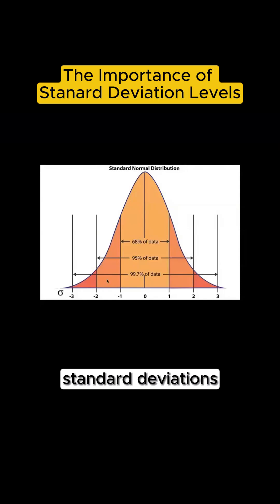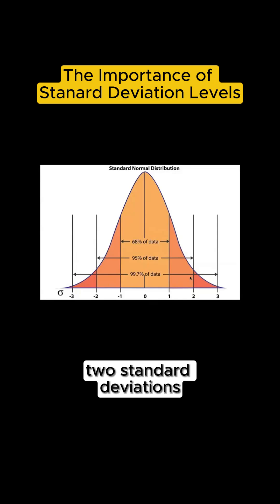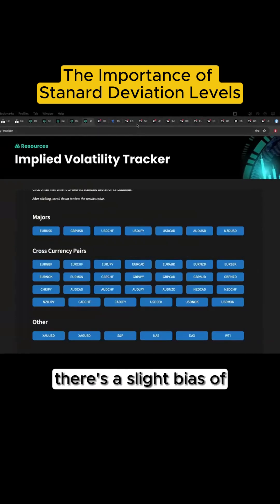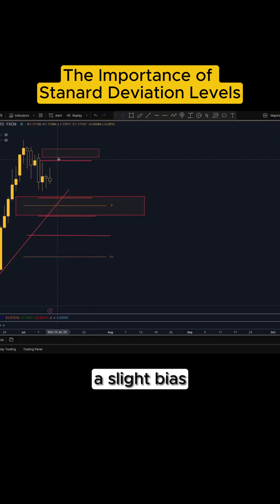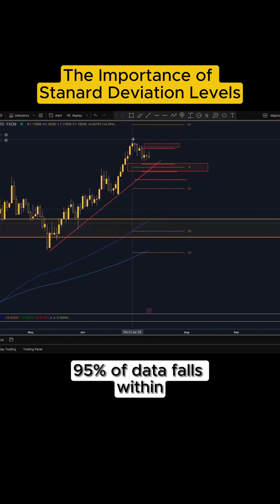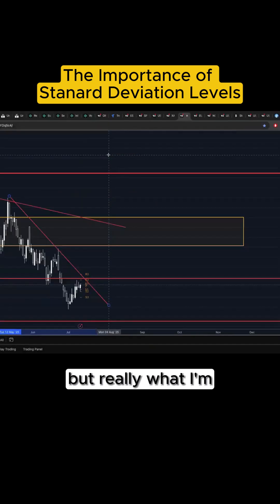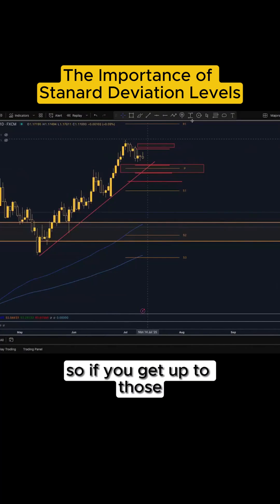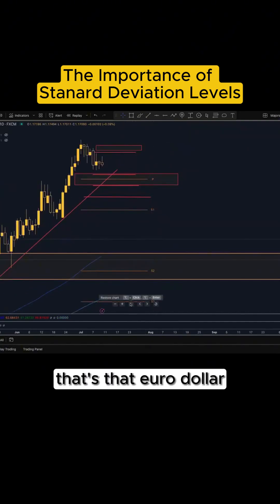Standard Deviation in Trading: Why +1σ Can Be a Sell Signal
What Standard Deviation Means in Trading

In a normal distribution: • 68% of data = ±1 std dev
• 95% = ±2
• 99% = ±3

👀 So if EUR/USD shows slight dollar strength today & we're near +1σ, that’s a high-conviction sell setup.

Because 68% of moves stay within 1σ daily.